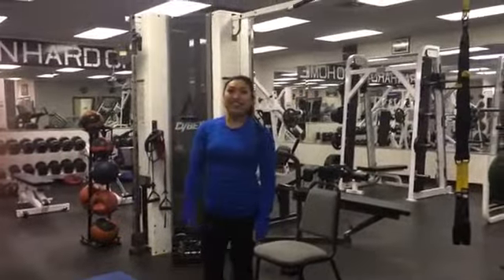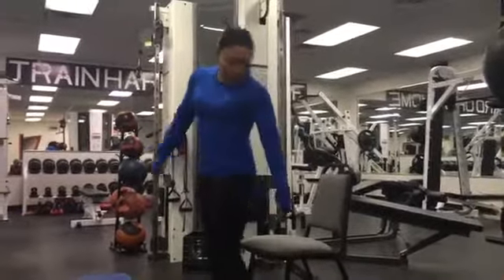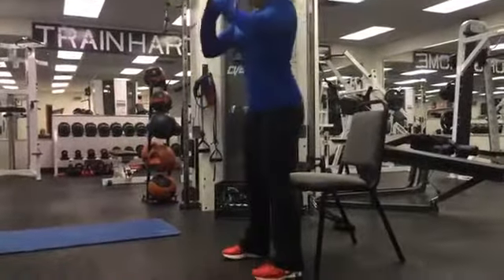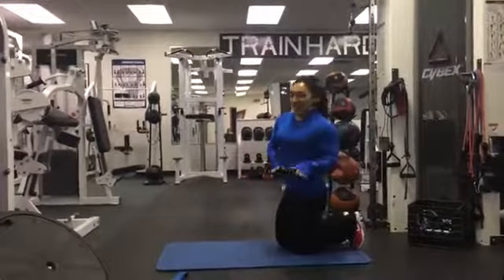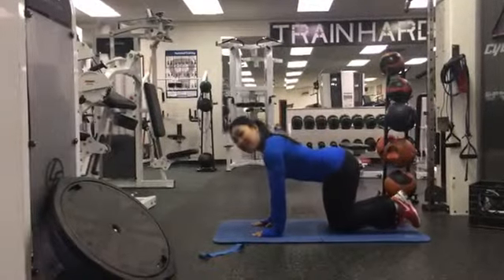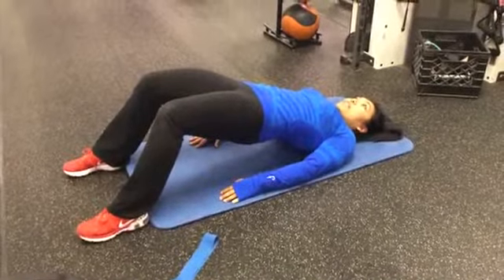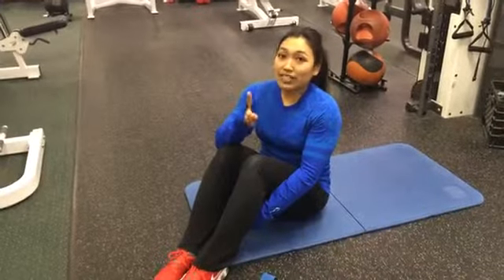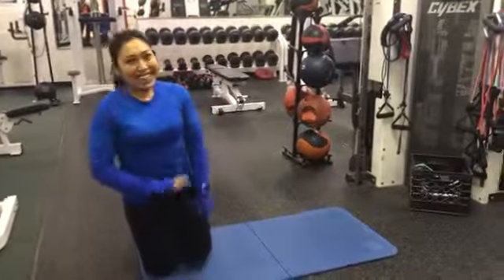Feel good Friday